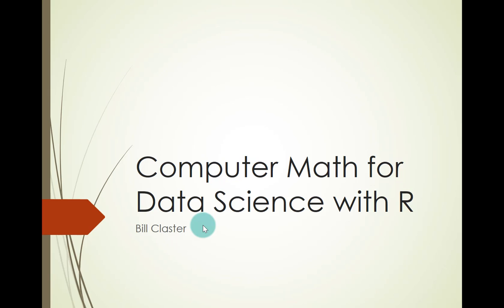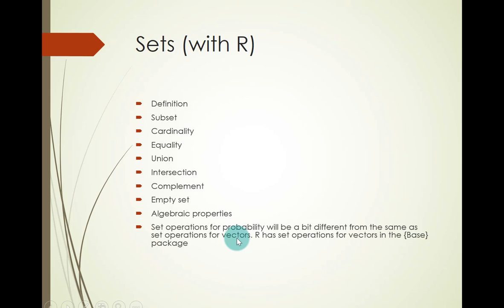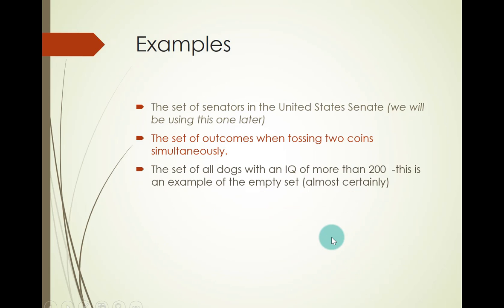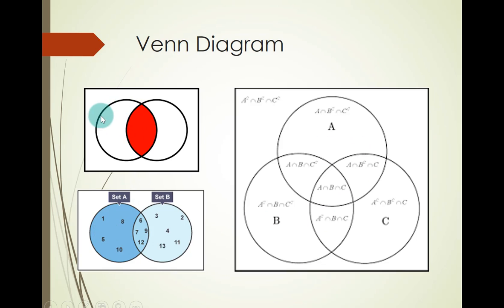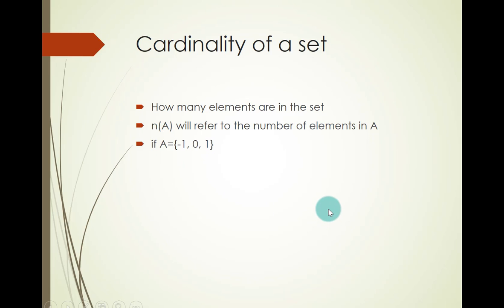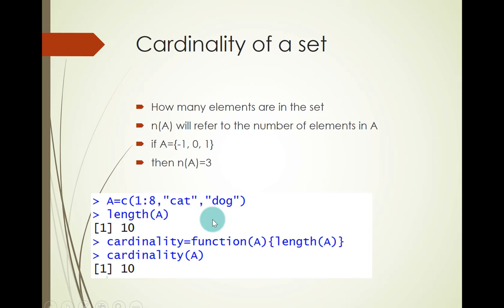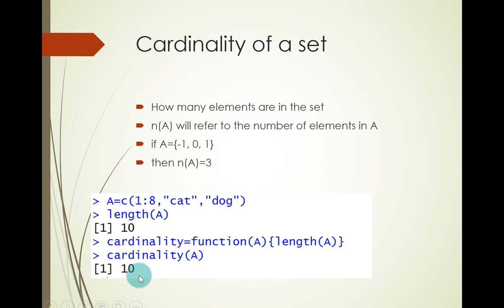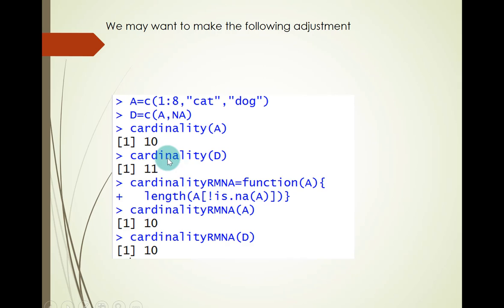Computer Math for Data Science part 1